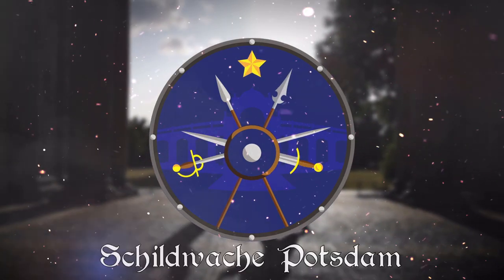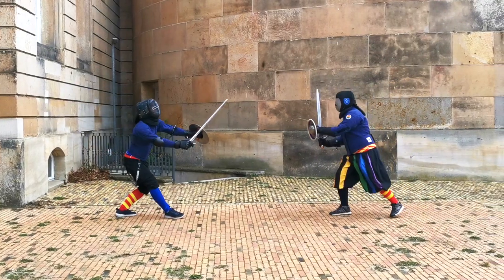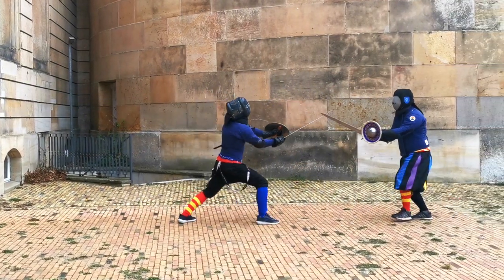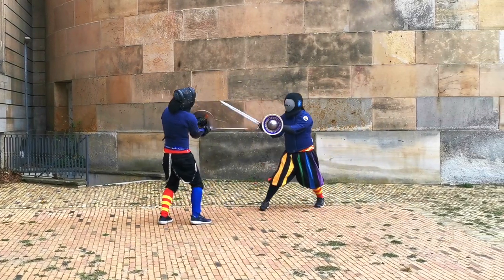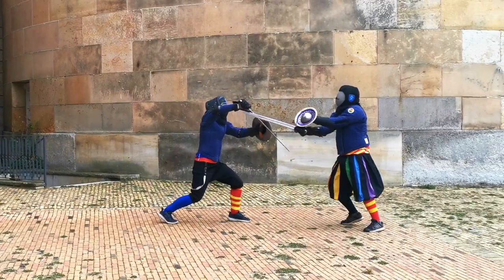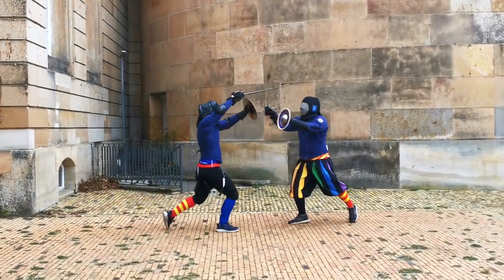Sword and Buckler - I.33 vs. Bolognese - Tactics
I.33 and the Bolognese masters are the most popular sources to learn sword & buckler fencing from. They seem quite a bit different if we compare practitioners of both styles, but are they?!

Let's dive into the basic tactical approach of both and see what we can learn about sword and buckler fighting!